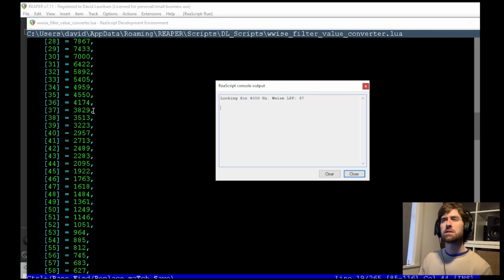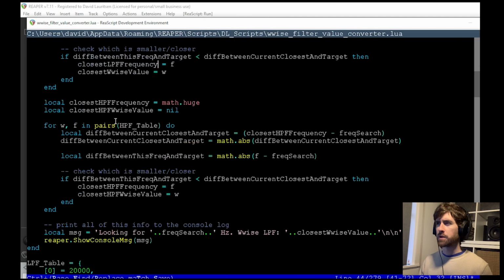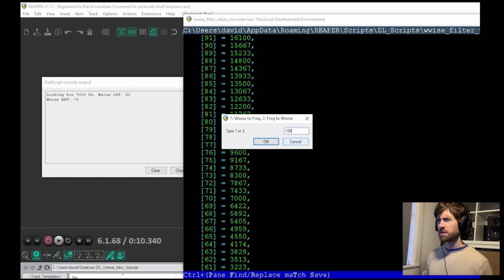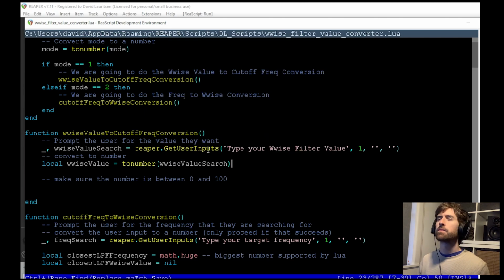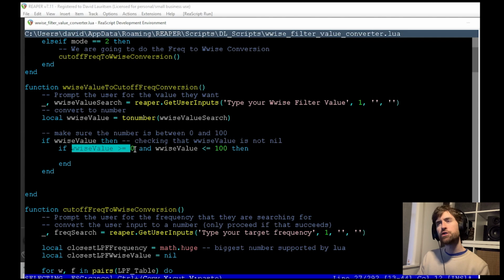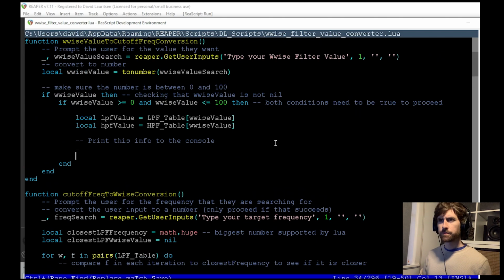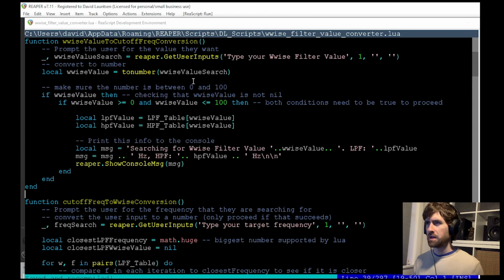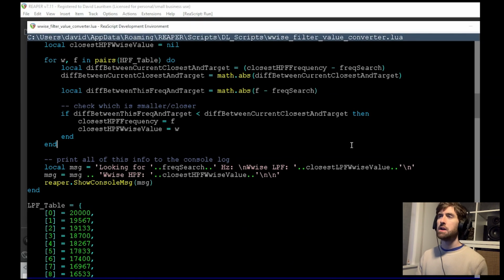Reaper Scripts for Beginners. 13b. Wwise Filter Value Conversions Part 2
This is part two of two regarding Wwise Filter Values
This forms a series titled Reaper Scripts for Beginners